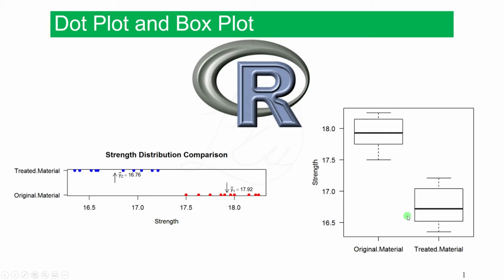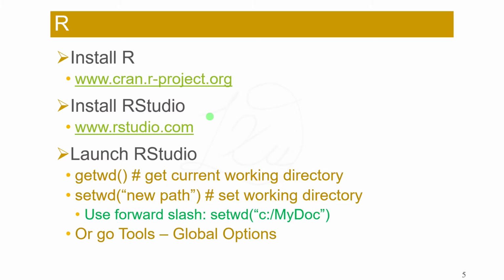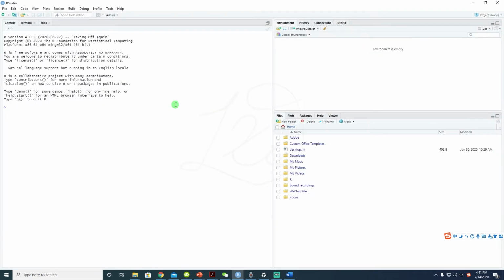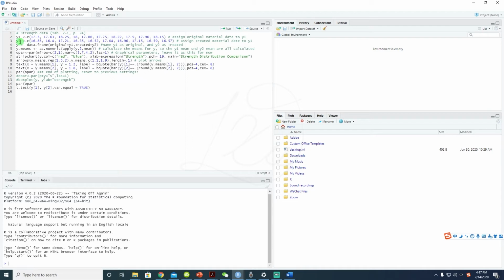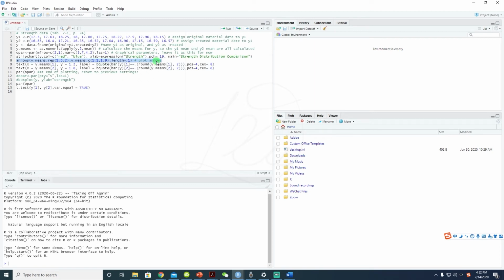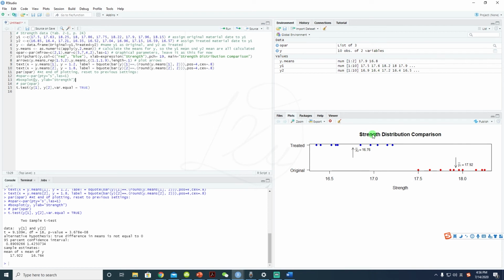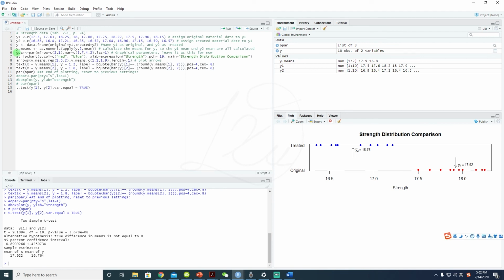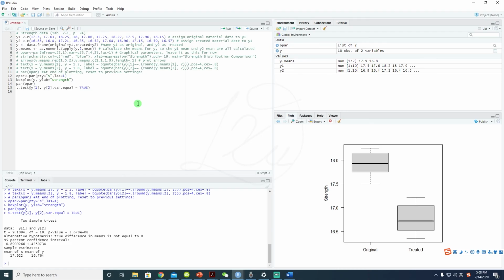1.11_ Dot Plot and Box Plot